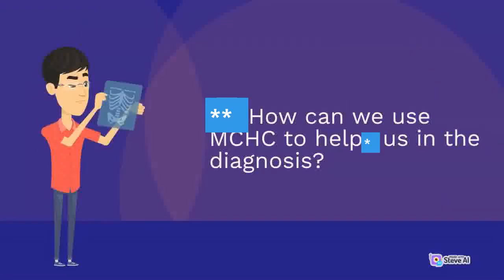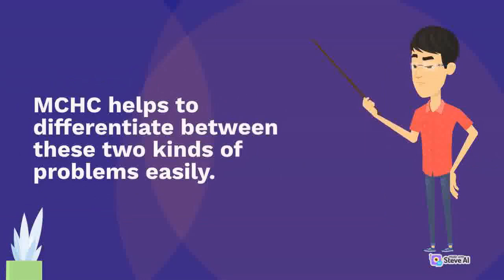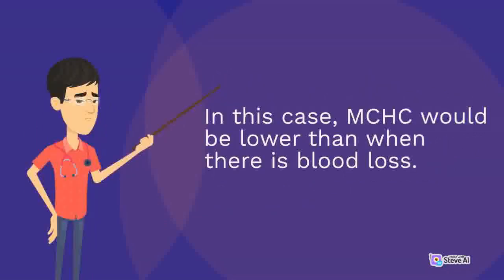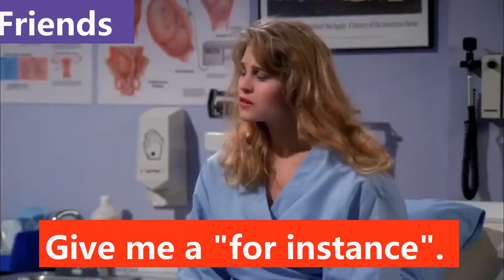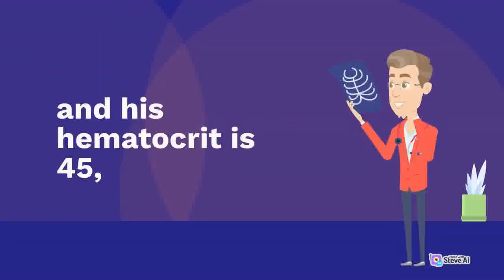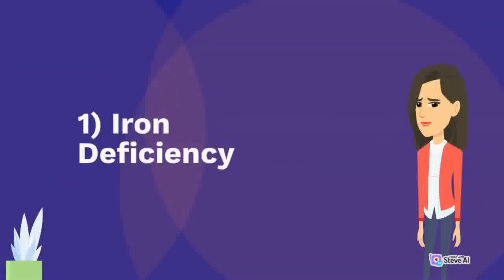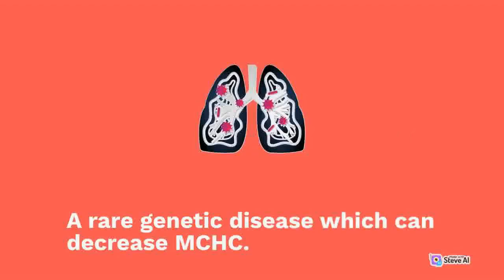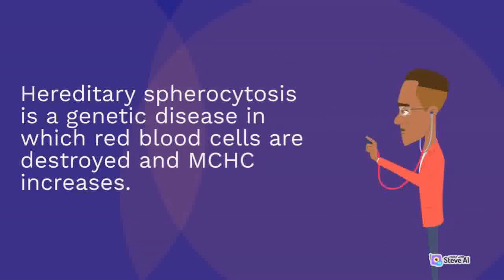MCHC and the rule 3 to 1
**MCHC & The Rule of 3 | Medical Mnemonic & Hematology Explained**

In this video, we explain **MCHC (Mean Corpuscular Haemoglobin Concentration)** and the classic **Rule of 3** used as a quick way to check whether basic red blood cell indices are internally consistent.

The Rule of 3 provides a simple mental check between **RBC count, haemoglobin (Hb), and haematocrit (Hct/PCV)** and can help identify potential inconsistencies in a Full Blood Count (FBC).

### In this video:

* What is **MCHC**?
* How MCHC relates to **Haemoglobin and Haematocrit**
* Understanding **Hb, Hct, and RBC count**
* The **Rule of 3**
* How to use the Rule of 3 as a quick FBC check
* When the Rule of 3 may not apply
* Important causes of abnormal MCHC
* Practical examples
* High-yield points for **medical exams and MRCP**

🩸 **Hematology | Medical Education | Exam Revision**

This video is intended for **medical students, MRCP candidates, junior doctors, and healthcare professionals** who want to understand red blood cell indices and develop a practical approach to interpreting the Full Blood Count.